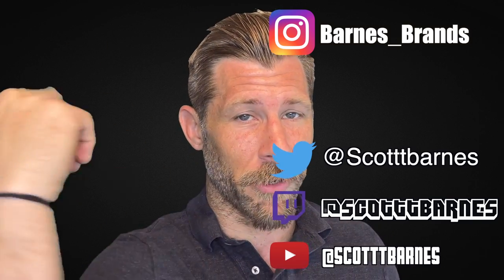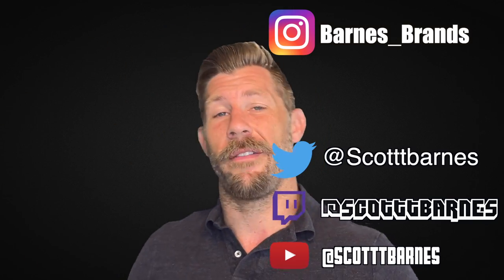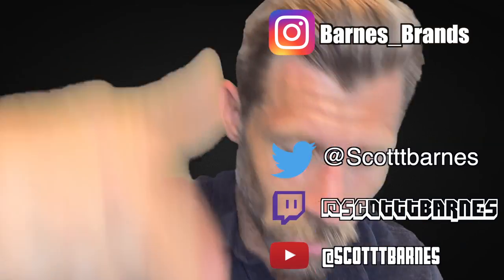How to Cut, Trim, and Fade for the Van Dyke Beard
My Amazon